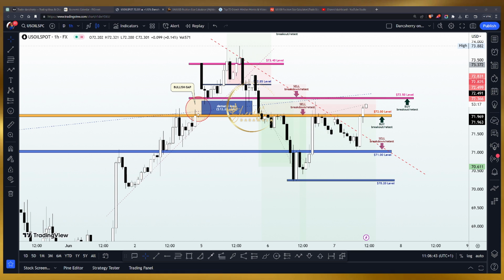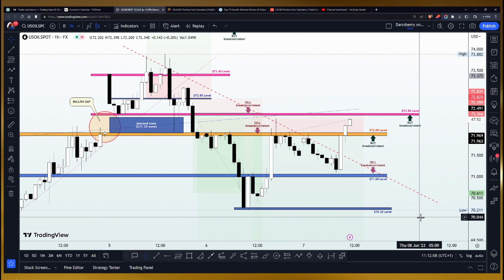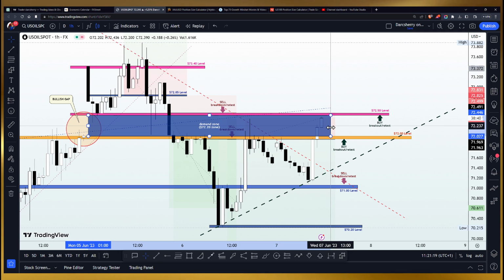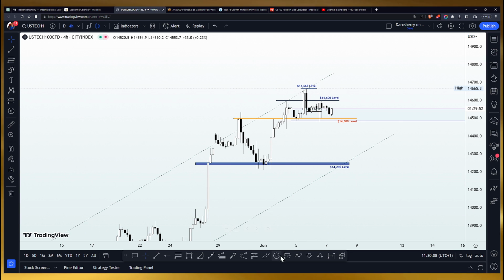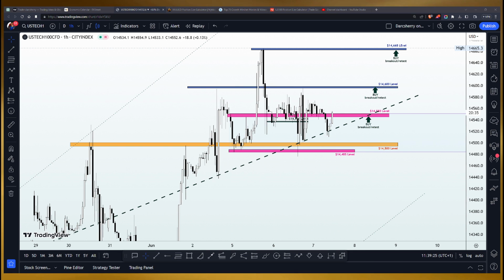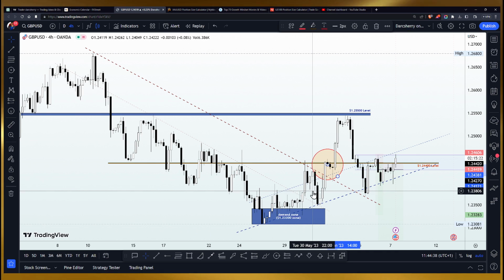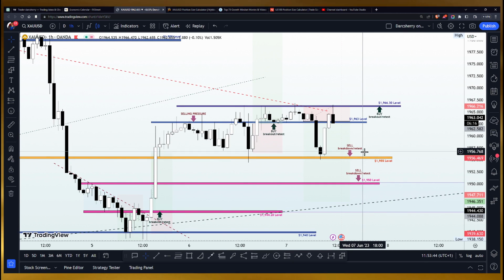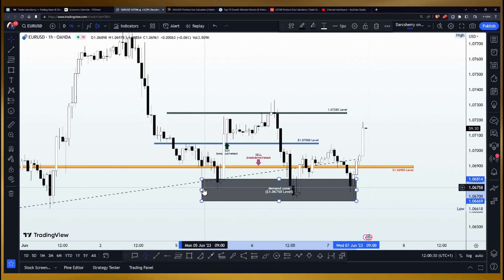Exclusive Price Action Trading | Forex Live Studio Session Replay | June 7, 2023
Hello, fellow traders! We had an exhilarating live session on the Xtrendspeed platform today. During the session, we delved into captivating trading setups and uncover promising opportunities by collectively analyzing historical price patterns, recurring market trends, and essential support and resistance levels. Equipped with effective and user-friendly tools, we gain valuable insights into the current market structure, enabling us to make well-informed trading decisions ahead of the New York trading session. Look no further! The replay of this insightful session can be found right here. In the video description, you'll discover a comprehensive list of the instruments/pairs we analyzed, along with specific timestamps. This convenient feature allows you to effortlessly navigate to the pair that catches your interest. Simply click on the timestamp aligned with your trading preferences. Wishing you the best of luck in your trading endeavors today!

⚫ 02:15 Disclaimer
⚫ 02:45 Trading Tip
⚫ 04:25 Introduction
⚫ 08:00 Highlights of the macroeconomic event | Economic data
⚫ 11:50  USOILSPOT Technical analysis
⚫ 24:00 USTech100 Technical analysis
⚫ 39:30 GBPUSD Technical analysis
⚫ 50:30 XAUUSD Technical analysis
⚫ 58:25 EURUSD Technical analysis